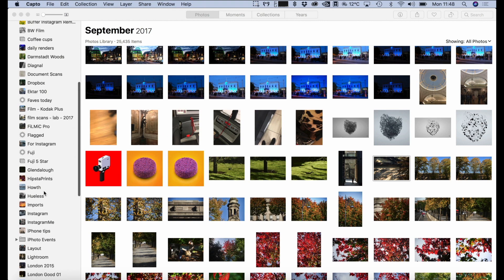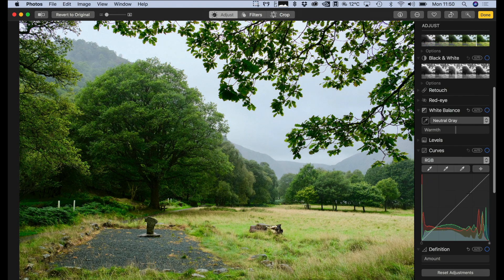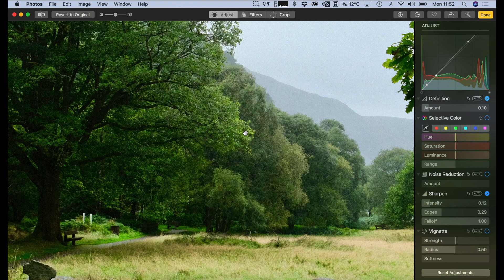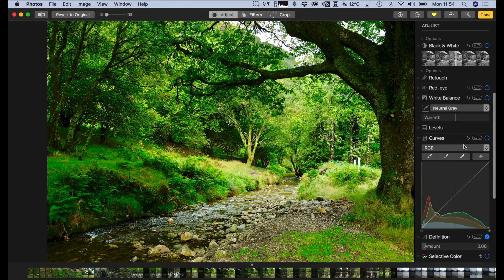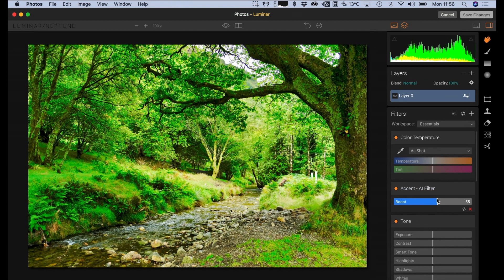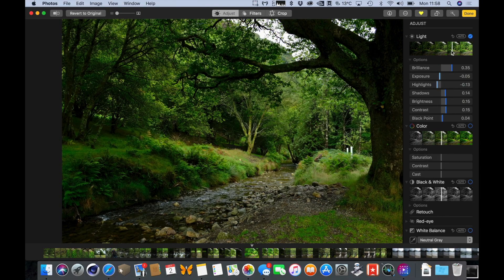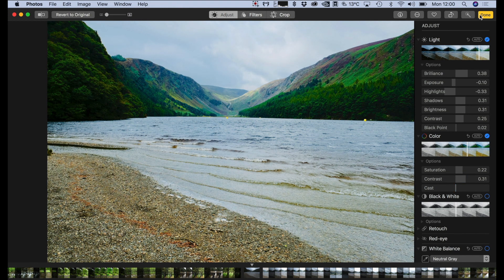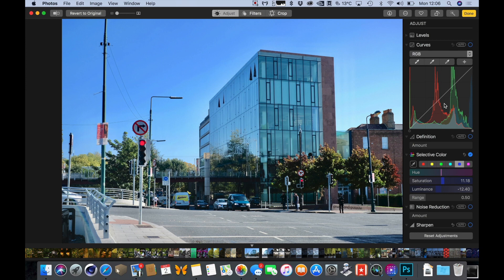Watch how I edit Fuji Jpegs in Apple Photos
[Updated version - the one I posted earlier had a mistake in the opening scene]

In this video, I take a look at how I go about editing Fuji Jpeg files in Apple’s Photos Application on the mac. In this example, I’m using the new version (well, new at the time of recording this) from High Sierra.

The blog post where I discuss the in-camera settings that I use can be found